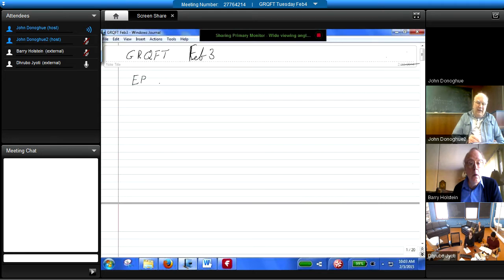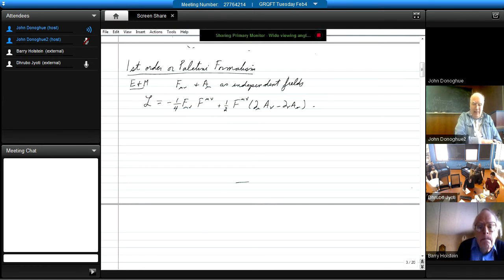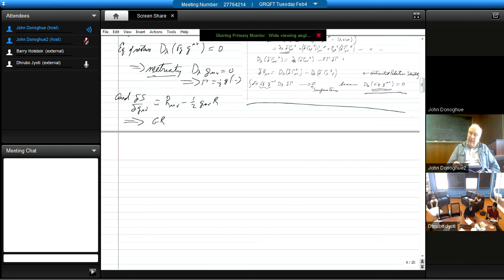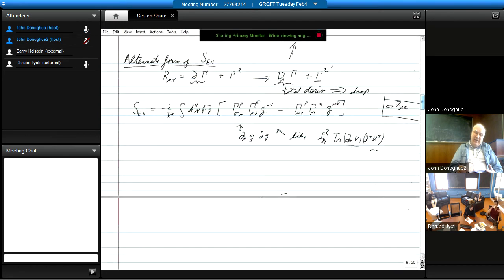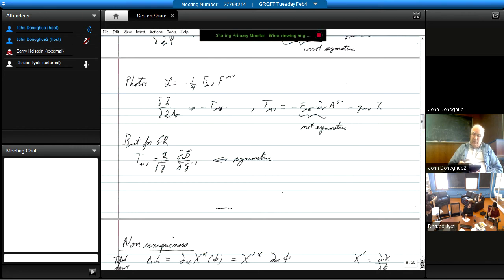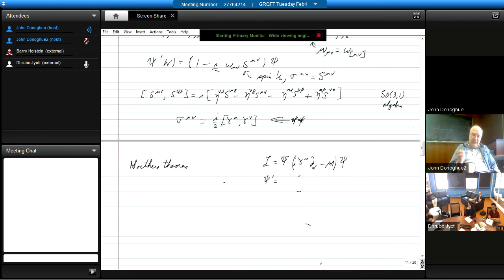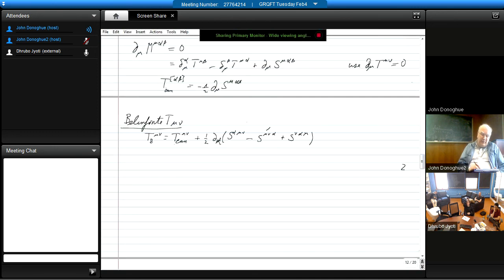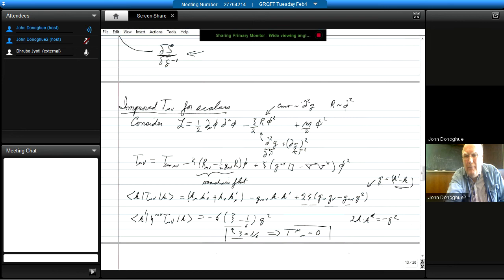General Relativity as a Quantum Field Theory-04-Constructing GR 4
Constructing GR 4 - Review, Cosmological constant, First order or Palatini formalism, Boundary term, Alternate form of action, Canonical vs symmetric energy momentum tensor, Angular momentum and spin current, Belinfante construction, ‘Improved’ energy momentum for scalars.